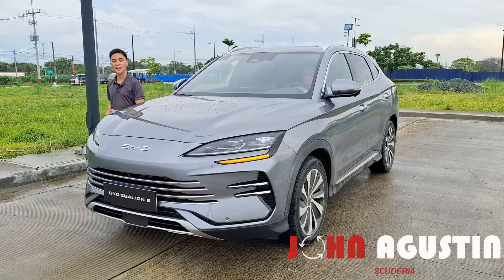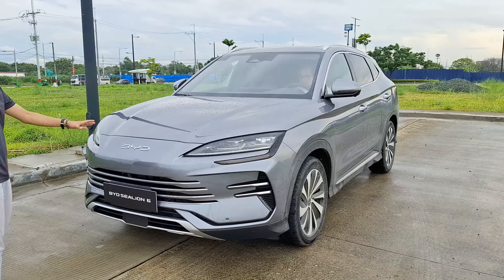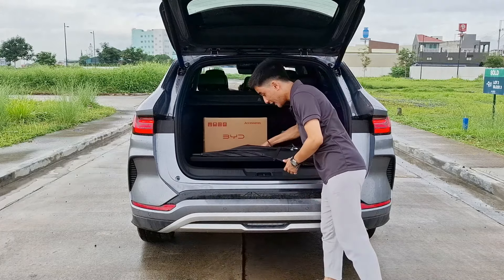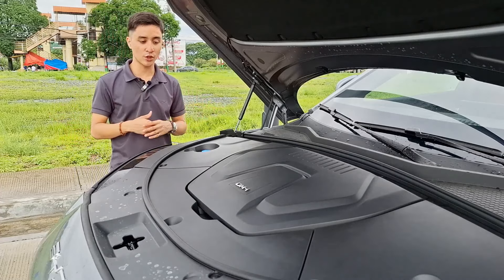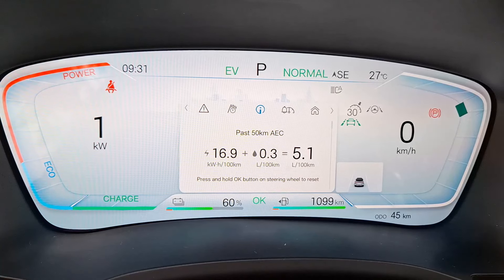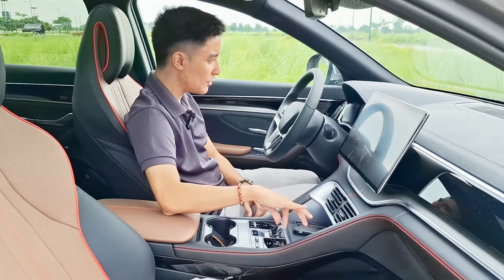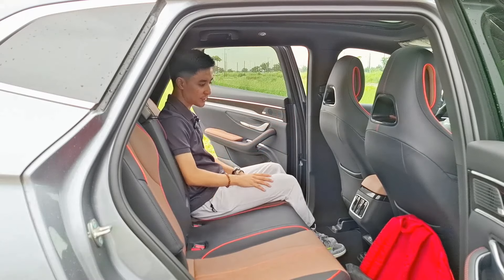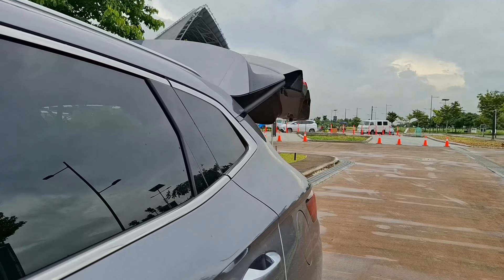2024 BYD Sealion 6 - A Groundbreaking Hybrid & 10,000 Subscribers Special! | CAR REVIEW #337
The BYD Sealion6/Song is a series of compact crossover SUVs produced by BYD Auto since 2015. The updated was launched in June 2023 for the Chinese market as the Song Plus Champion Edition. It is available in EV and DM-i variants. It features a restyled front end and rear end design with headlamp units similar to the BYD Seal. BYD also replaced the Song (宋) emblem with the standard BYD logo, aligning it with the vehicles from the Ocean series
Price: ₱1,548,000
Daniel Dela Rosa (Sales Consultant) - 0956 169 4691

BYD Greenfield Madaluyong 833 Sheridan Street Greenfield District, Mandaluyong, Philippines
Equipment used in the video:
Editing Software: VideoPad Editor by NCH Suite
Filmed With: Samsung A55
Microphone: BOYA BY-V10 2.4GHz Ultra-Compact Wireless Microphone
Headphones: Red Dragon Ares Gaming Headset
Mouse: Red Dragon Centrophorus Gaming Mouse
Keyboard: Red Dragon Kumara Wired Mechanical Gaming Keyboard
Laptop: HP Laptop 15-bs1xx